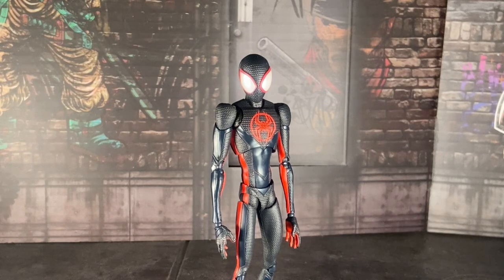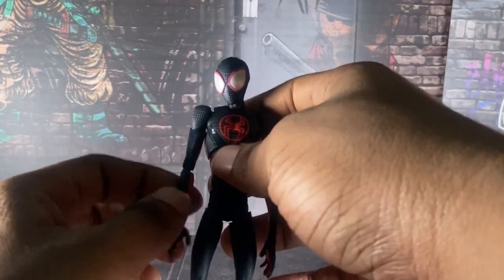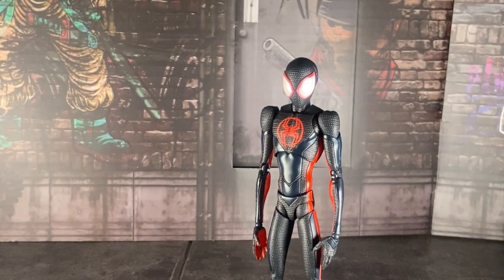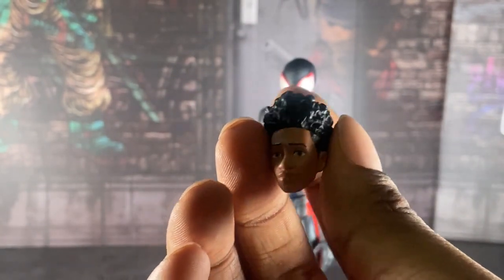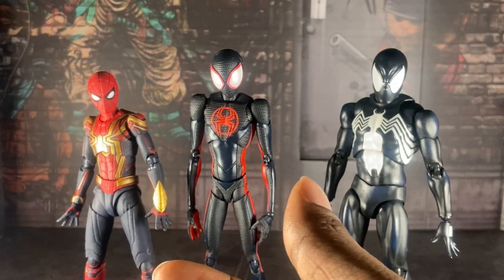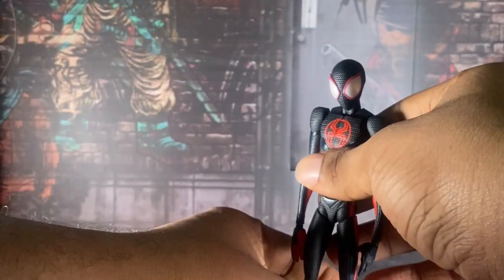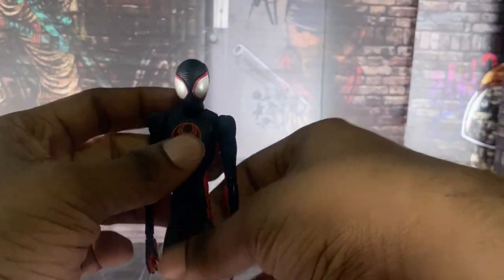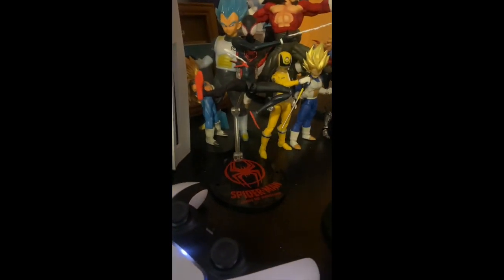S H Figuarts Spider Man: Across The Spider Verse Miles Morales Review